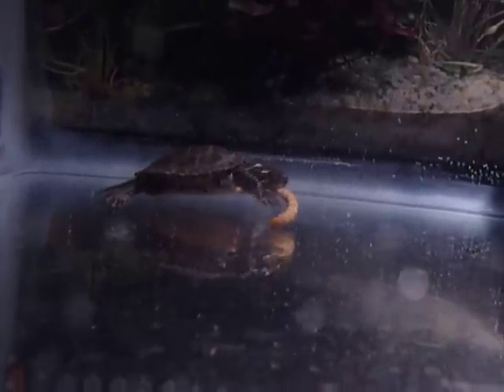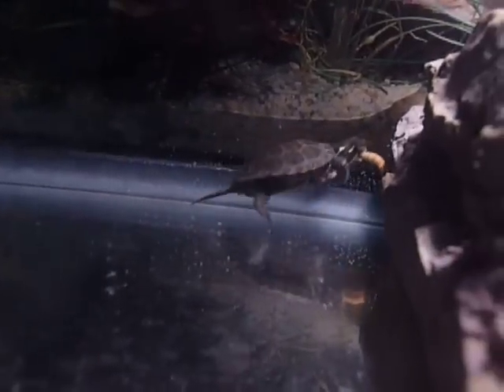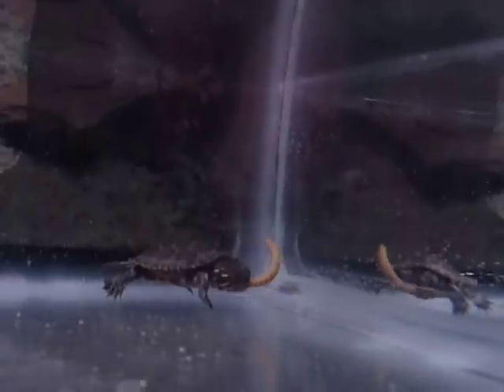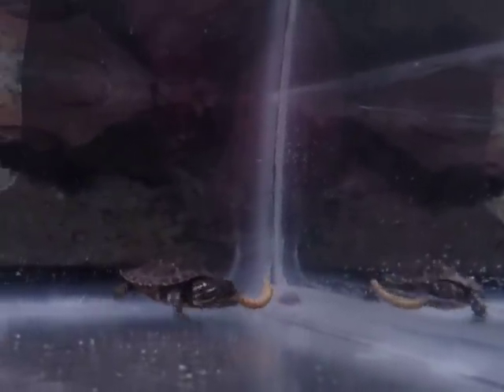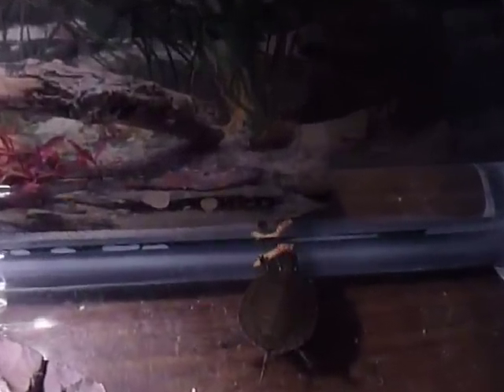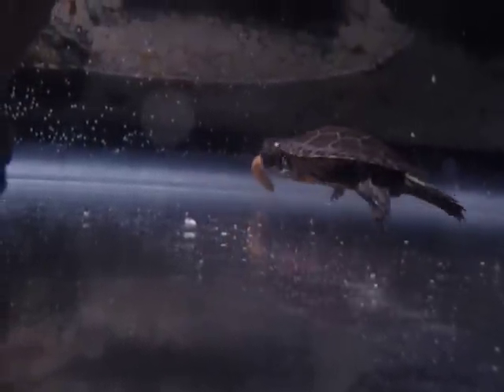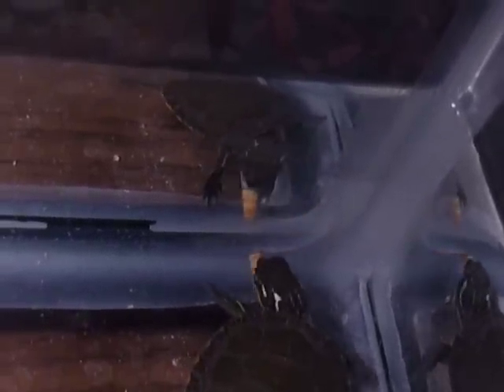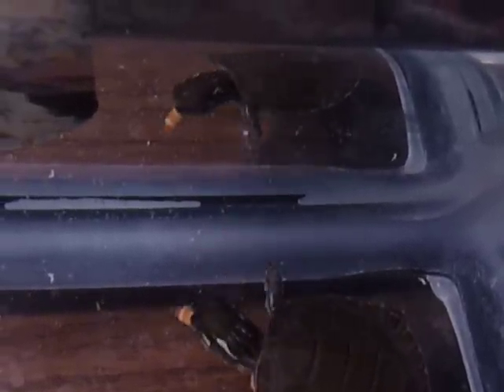Western Painted Turtle Eating A Mealworm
BooYa!